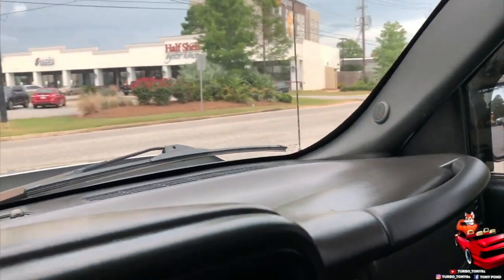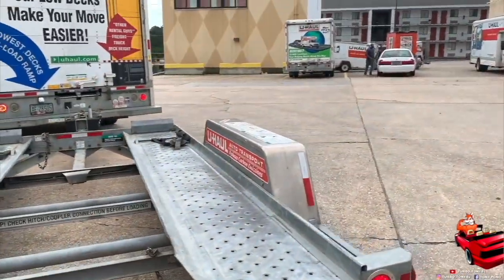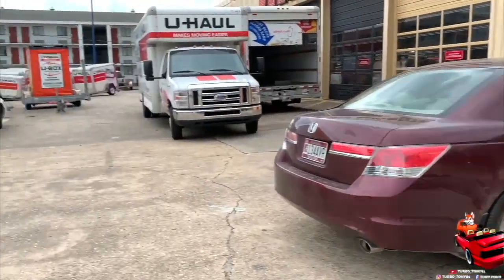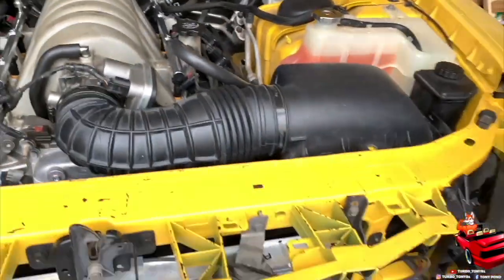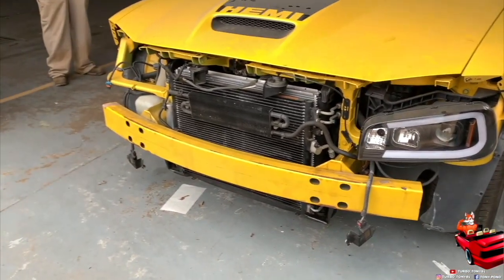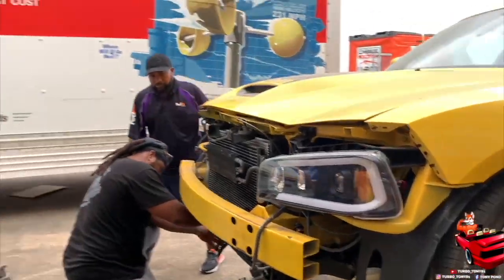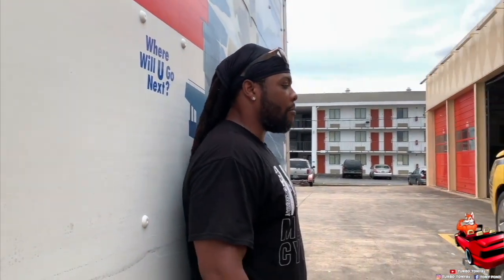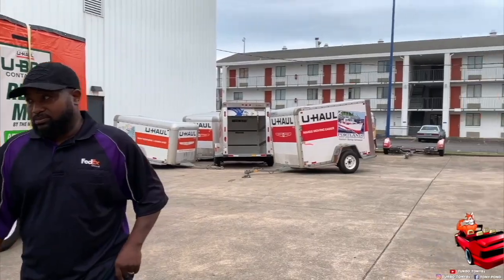DODGE CHARGER SRT8 SUPER BEE ROLLS OFF TRAILER/ A LOT OF S**T TALKING!